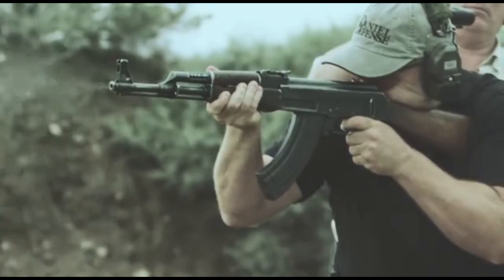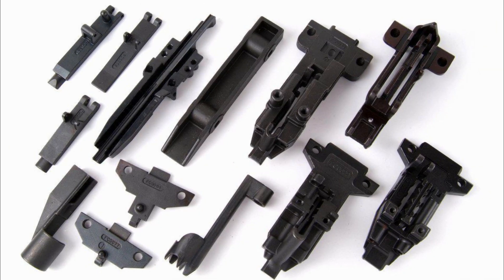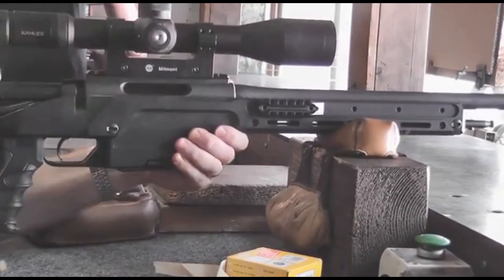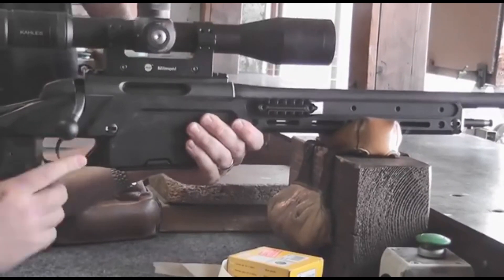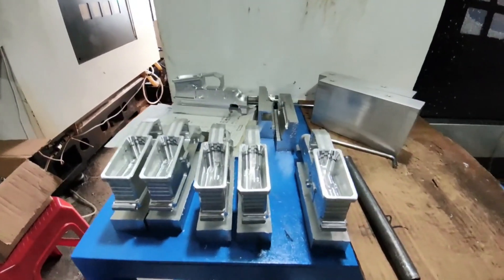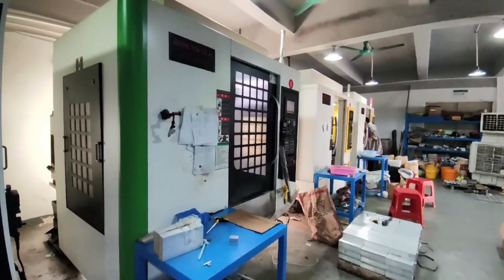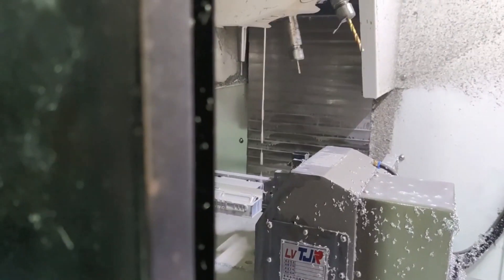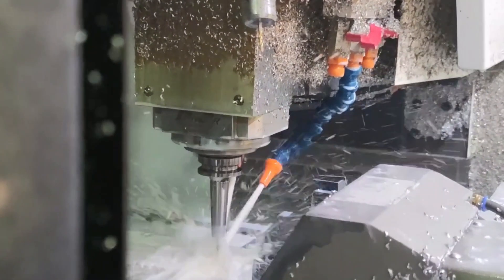How CS Guns/Firearm are Made with Aluminum via CNC Machining?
When it comes to CS guns, many people will know that there are many kinds of CS guns, such as AWP, M4A1, AK-47, Desert Eagle, FAMAS and etc. But there are also more people curious about how these guns are produced and what materials are used to produce them.

Aluminum’s a great material for a wide variety of gun types and military weapons, due to its versatility and strength. Compared to steel, aluminum’s also very lightweight which makes it recommended for a product like a gun which requires easy carrying. Many guns are made predominantly from aluminum and others rely on it to put together the scope, the hand-guard, buffer tube, and other components.

Aluminum alloys continue to be used all over the gun industry and is preferred by firearm enthusiasts all over the world. The difference in weight is a huge advantage, yes, but beyond this, there’s also the quality of the material, it’s steel-comparable strength, flexibility, and cost-effectiveness.

As a manufacturer of quality, reasonably priced components for CS guns, Fitmold relys on precision machine shop and our customers’ opinions to continuously raise product quality for simulation toy gun component companies.

Being able to produce components faster, and to a higher standard than our competitors, results in more production with no reduction in quality, enabling us to offer our firearm component customers more for less. We are your CNC machining and firearm component manufacturer.